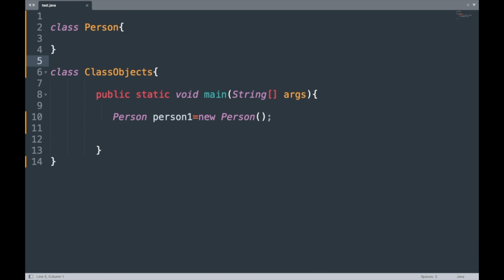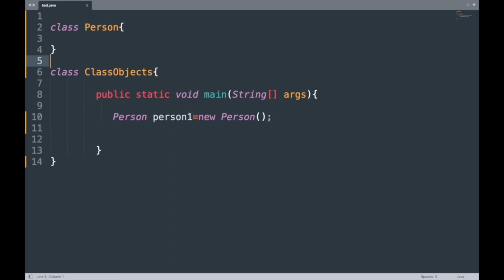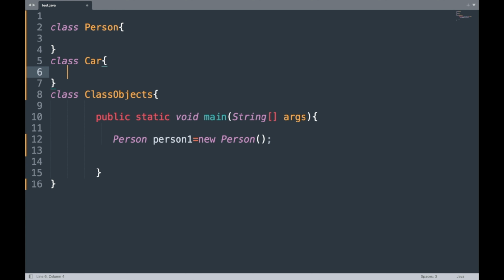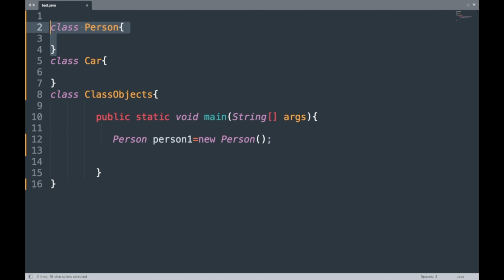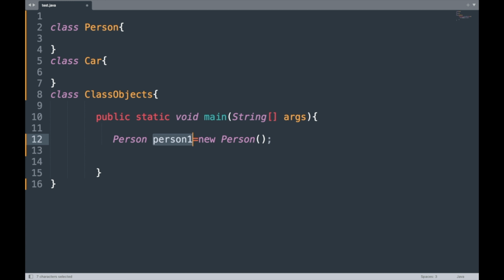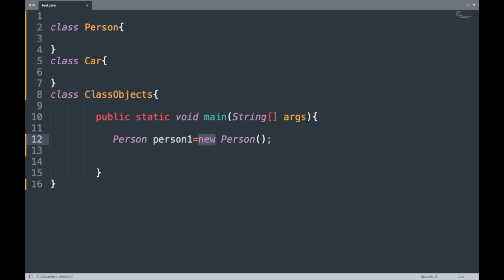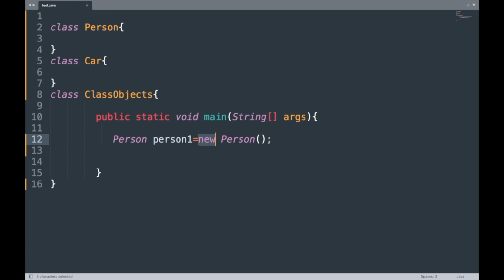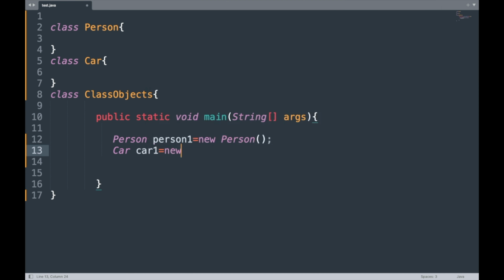Java Tutorial for Beginners: Classes and Objects in Java part 2 | Constructor in Java | New keyword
Learn Java from basics to advance with this Java Tutorial for Beginners series. In this video,we will look at constructor in Java, java 'new' keyword, create classes & objects in java program most importnat oop convept in java.
Whether you're a novice programmer or looking to brush up on your Java skills, this video is the perfect resource for you. I take you on a step-by-step journey, explaining key concepts and providing practical examples along the way. Gain a deep understanding of Java programming, empowering you to tackle complex projects with confidence.
In addition to my beginner-friendly approach, this video also serves as an excellent preparation tool for the Java 8 certification. We explore crucial aspects of Java 8, including its new features and enhancements. Uncover expert tips and tricks, ensuring you're well-prepared to excel in your certification exam.
Looking to ace your next Java programming interview? This tutorial has got you covered! I address commonly asked interview questions and provide comprehensive answers, equipping you with the knowledge to impress potential employers.
Don't miss out on this valuable opportunity to expand your skills. Susbcribe now and embark on your Java programming adventure.

Video Contents:
00:00 Intro to Java OOP
00:13 Create Classes and objects in Java program
01:51 Constructor in Java
02:11 Java New Keyword